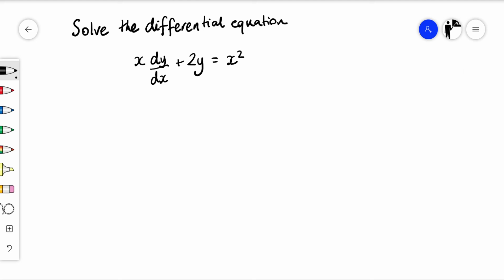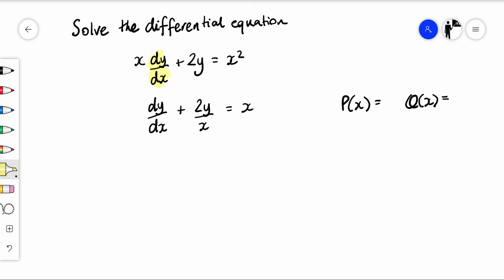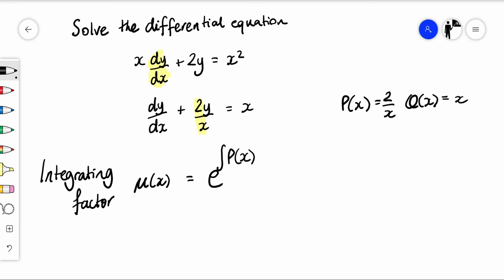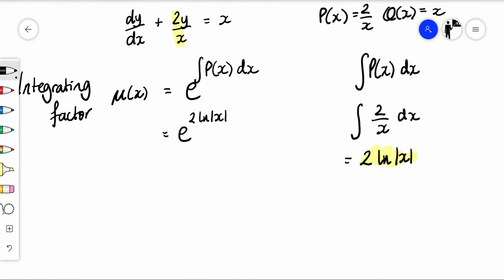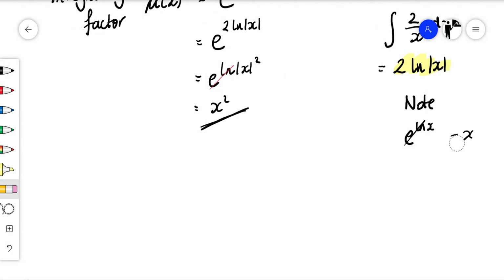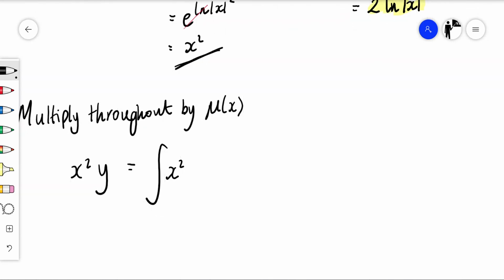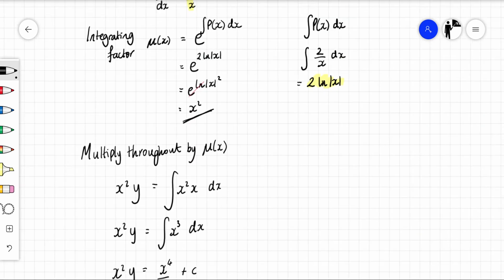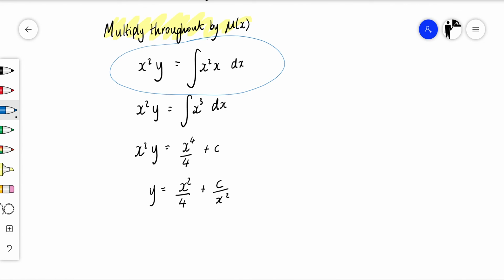1st Order ODEs General Solution 2